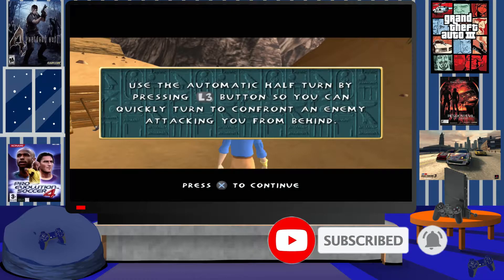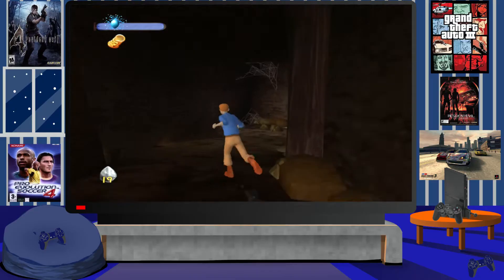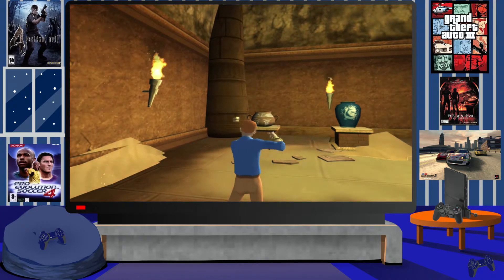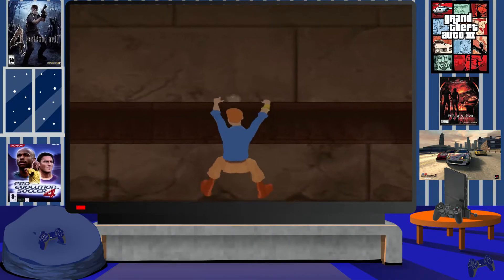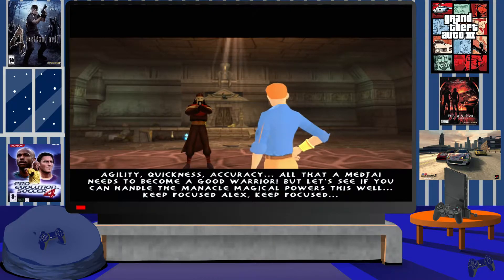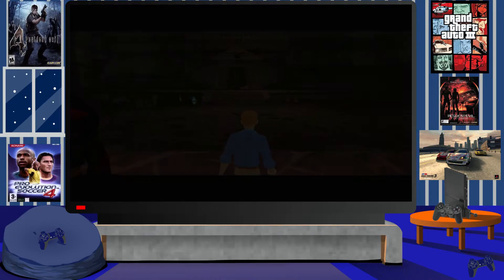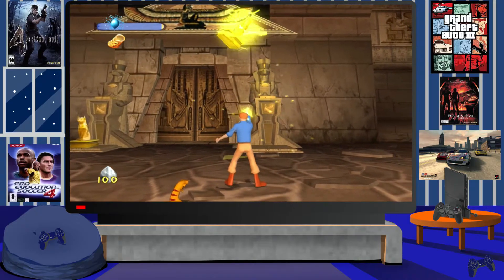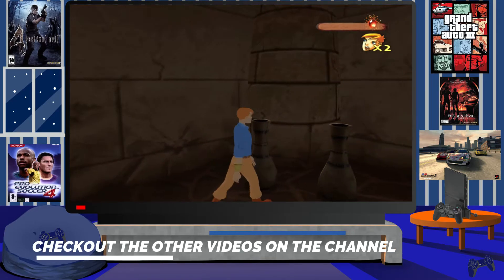The Mummy PS2 Review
You can also checkout this podcast series I'm working with that dives more into my gaming background & experiences: ✅